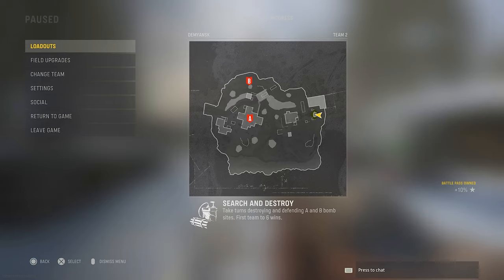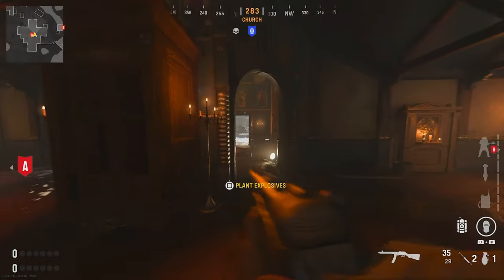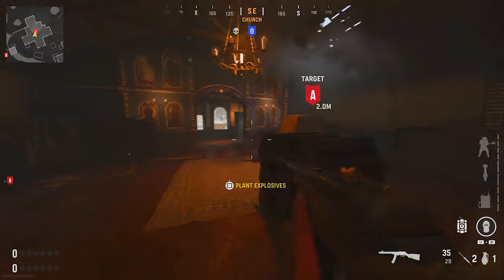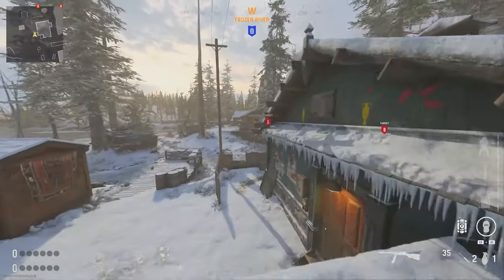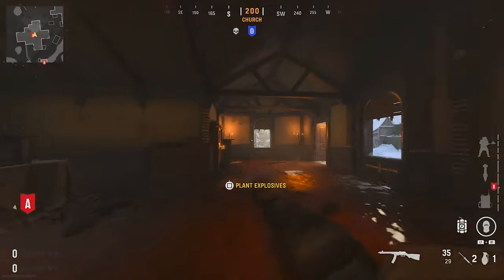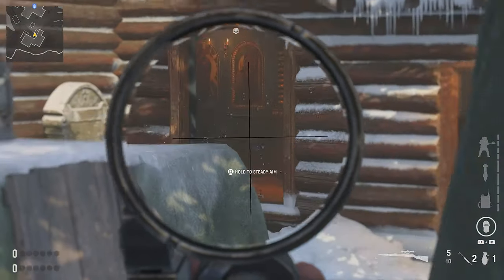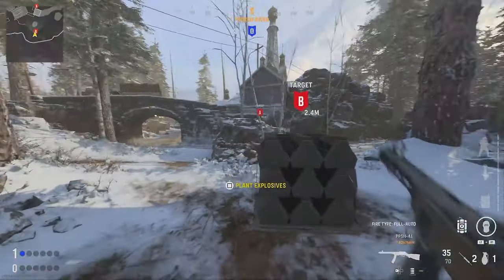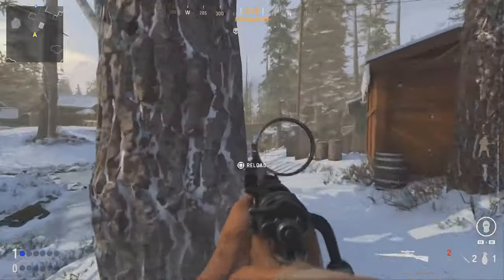SnD GOD SPOTS ON "DEMYANSK" (Vanguard Best Search and Destroy Plant Spots)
Vanguard Search and Destroy (Vanguard SnD) | SnD GOD SPOTS ON "DEMYANSK" (Vanguard Best Search and Destroy Plant Spots)

More Content!

0:00 Intro
0:32 A bomb
3:00 B bomb